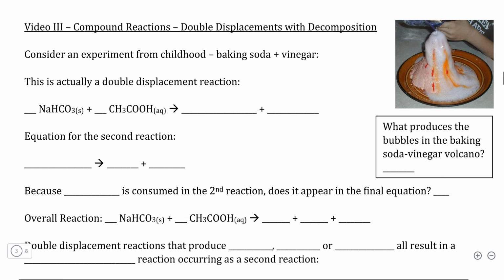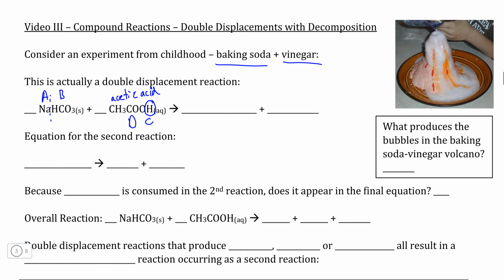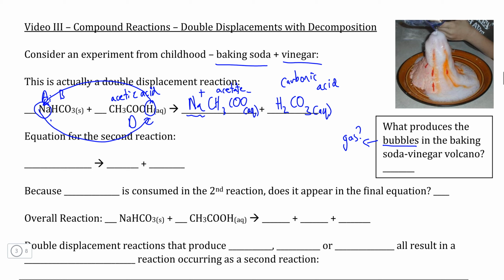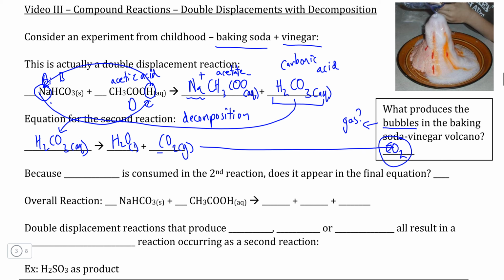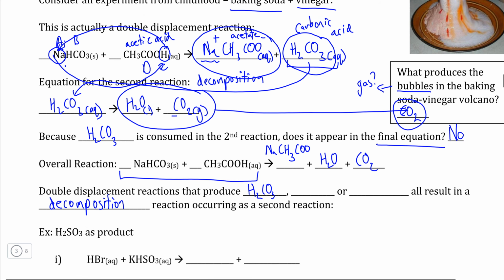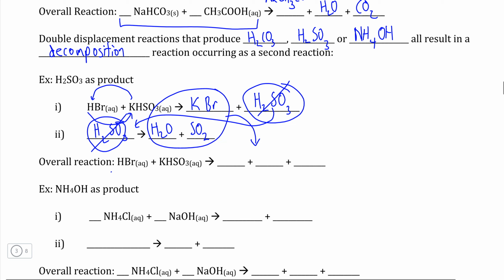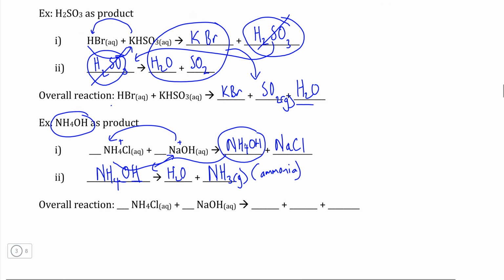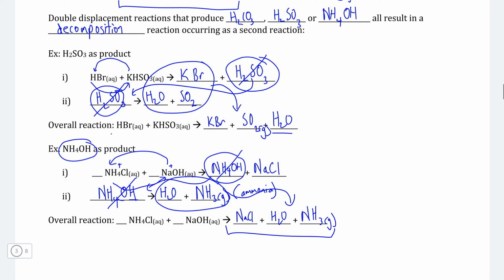Chemical Reactions III, Video III - Compound Reactions - Double Displacement with Decomposition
Instructional video covering how specific double displacement reactions produce products that immediately decompose, resulting in two reactions taking place successively.